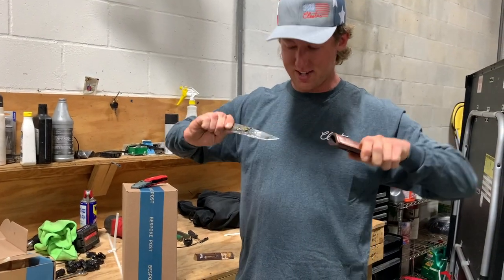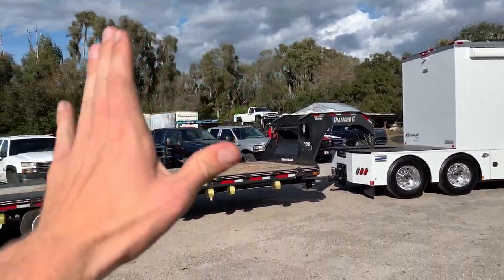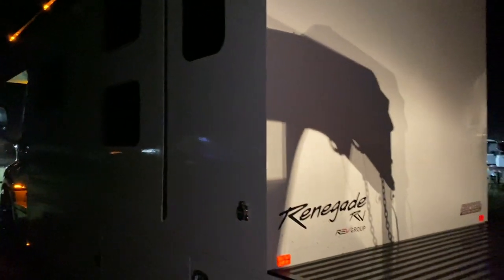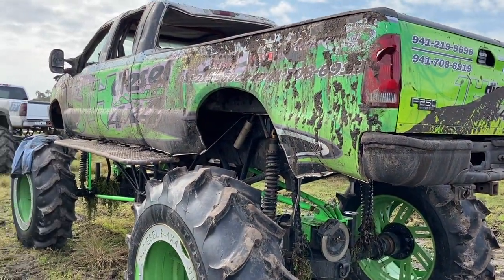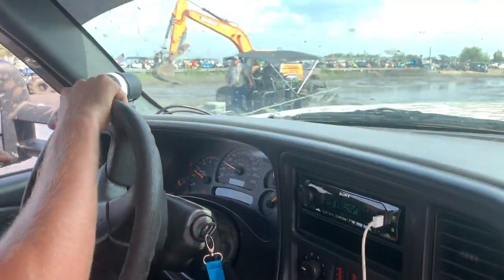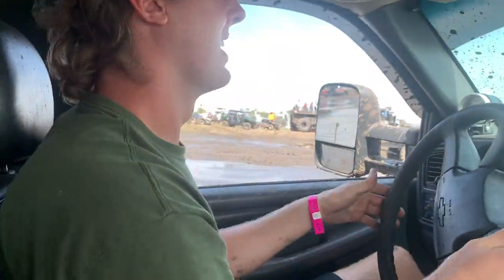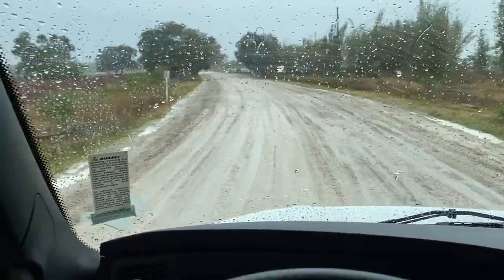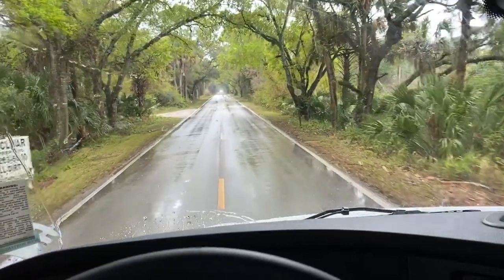Took the Mud Truck Out To an INSANE Mud Hole!! Freedom Force 1 Gets Stuck Immediately...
Cleetus McFarland
12961 44th St N. Ste B